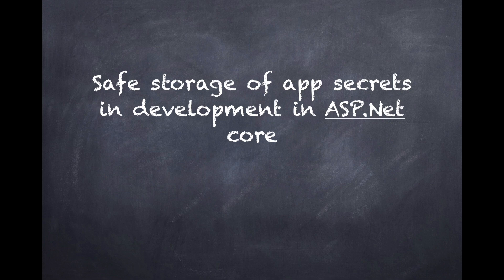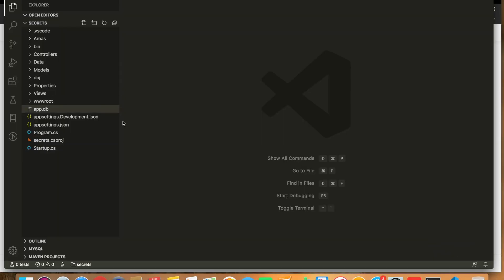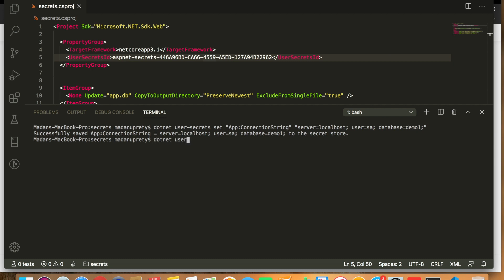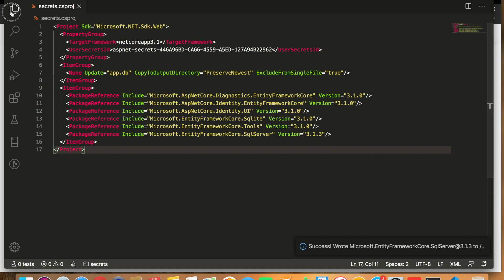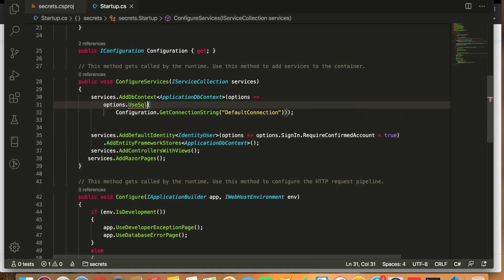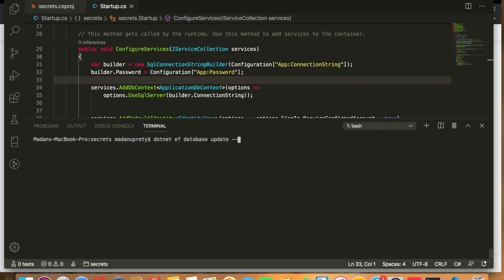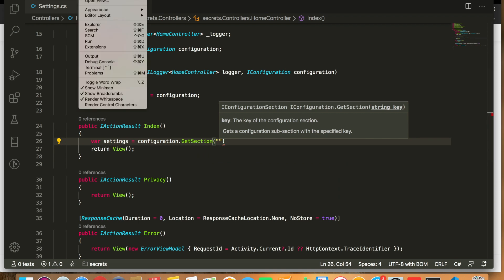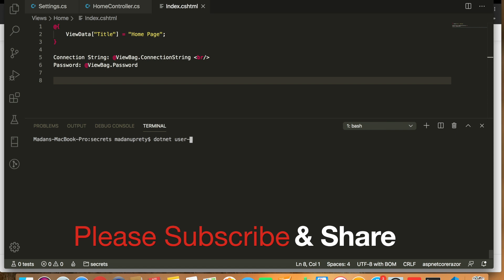Secret Manager in Asp net core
This video explains about how to use Secret Manager of Asp.Net core to protect application credentials during development.

Thanks..